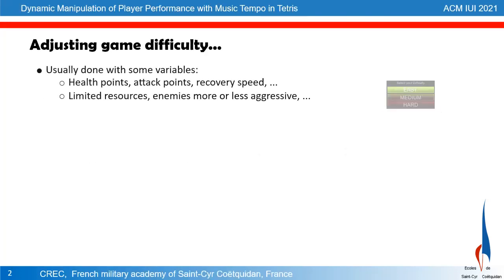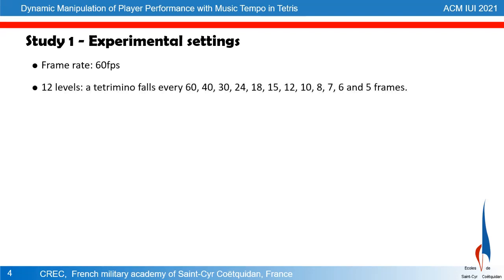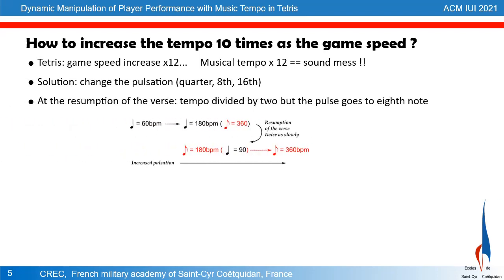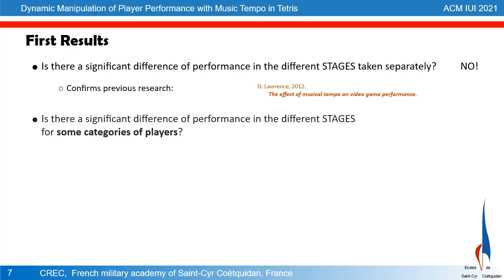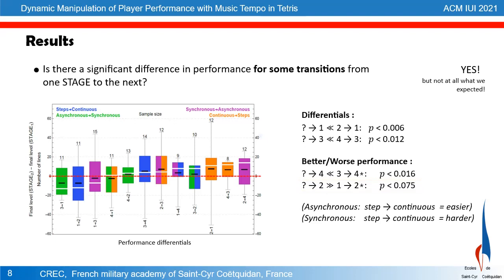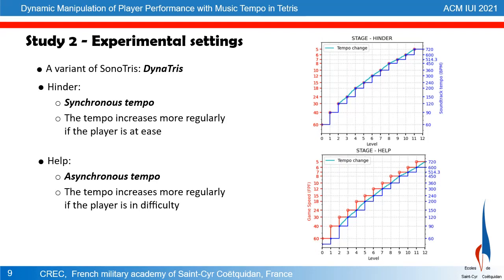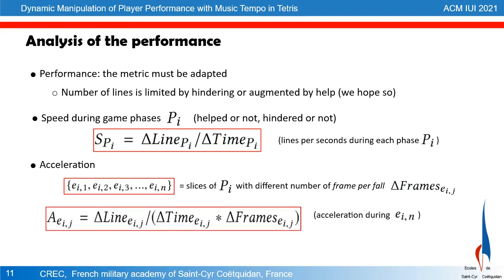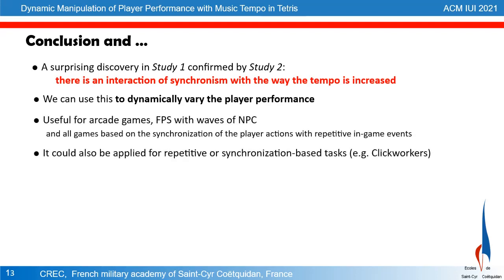Dynamic Manipulation of Player Performance with Music Tempo in Tetris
Aline Hufschmitt, Stéphane Cardon, Éric Jacopin

26th ACM International Conference on Intelligent User Interfaces (IUI '21)
Session: Media, Art and Interactive Technology

Abstract
As music tempo can influence human actions pace, we use tempi variations to vary the difficulty in gaming situations based on the synchronization of events, like actions on moving objects in arcade games or waves of enemies in FPS. In this work, musical tempi are exploited to hinder or help Tetris players. Over the first phase of this work involving 44 players and more than 230 Tetris games we discovered surprising interactions between different tempo characteristics influencing the player’s performance. The positive or negative effects of specific tempi settings we discovered were validated in a second phase involving 19 players and 50 Tetris games. Once the effect was chosen, it was dynamically triggered according to certain conditions that were validated during the first phase of this work. Results show that a transition from a staircase increase to a more gradual increase in tempo significantly hinders Tetris players when both tempi are synchronous with the gameplay whereas the same transition help players when both tempi are not synchronized with game actions. Our approach provides new and valuable insight to varying video-game difficulty when gaming situations ask the player to increasingly synchronize with the pace of the game.